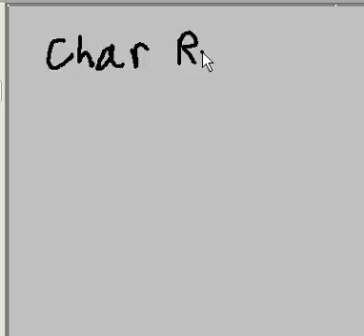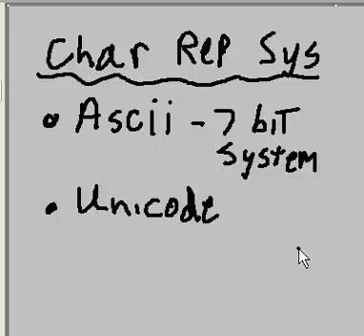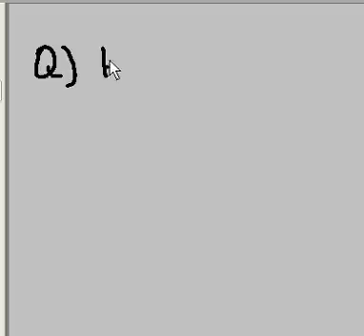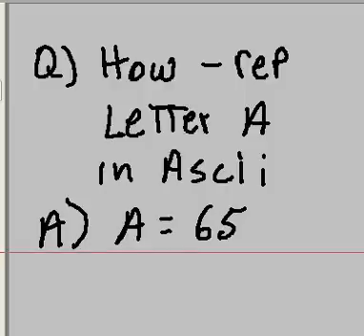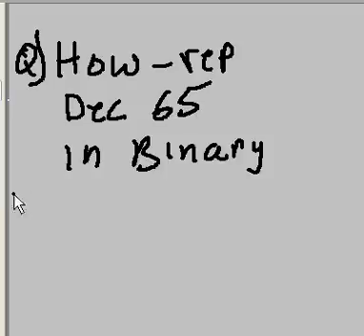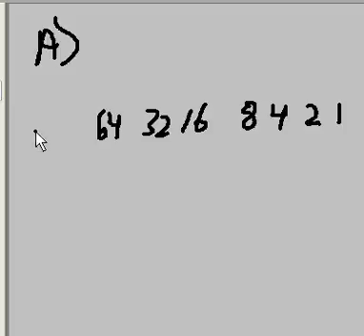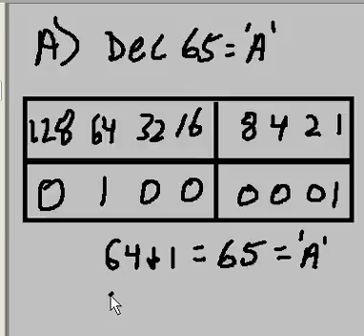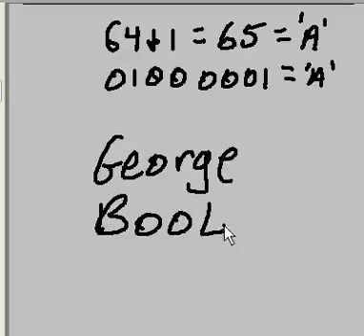Binary to Represent Character data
Representing characters in Binary.